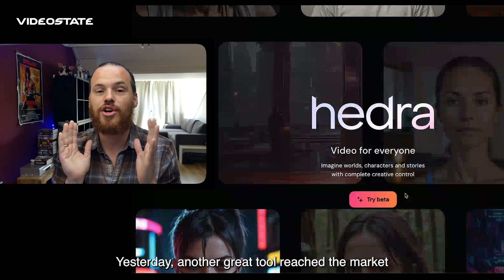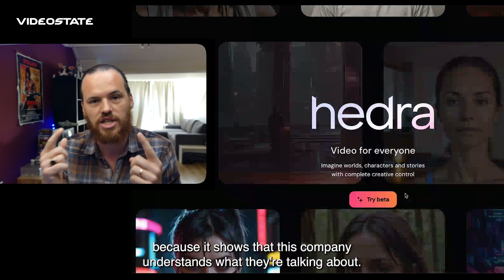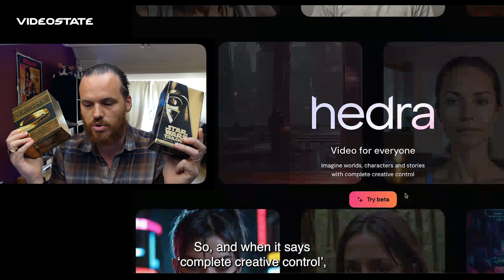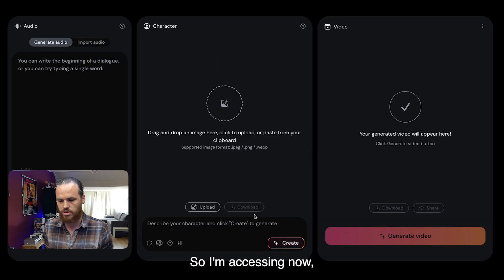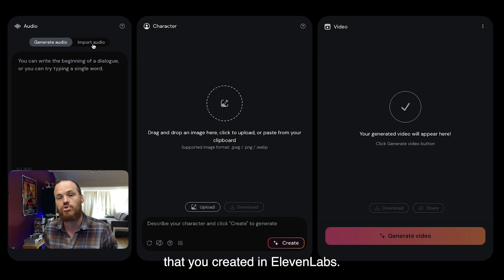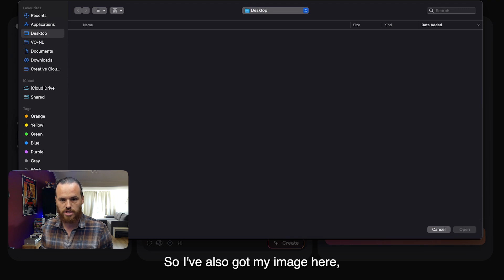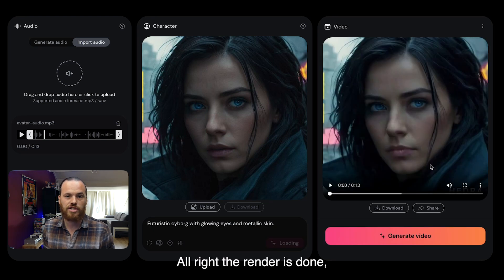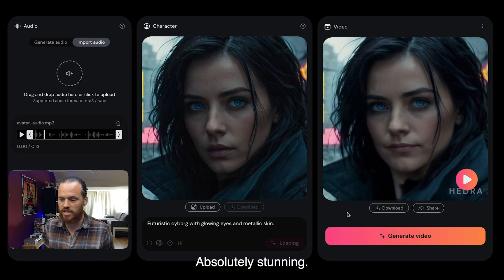HEDRA is here! Animate your character and let them SPEAK!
Learn how to create bingeworthy video content through online programs in creativity, production and streaming.